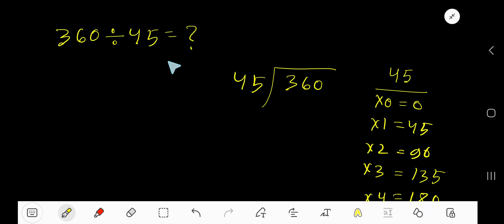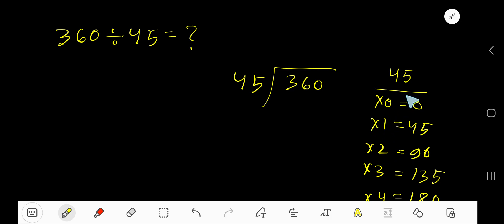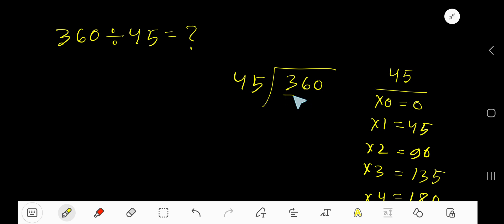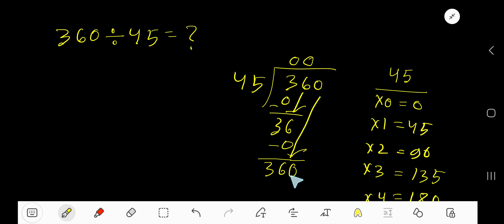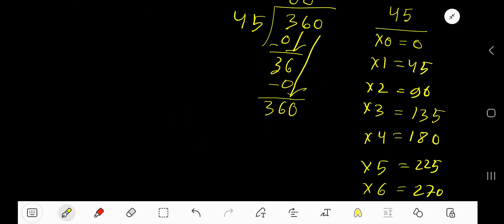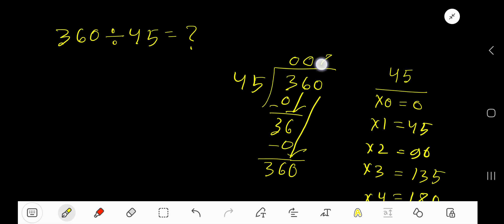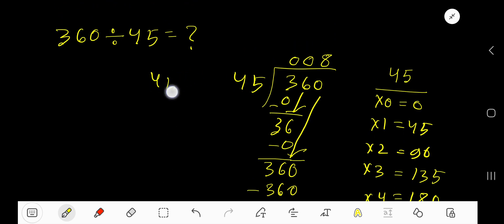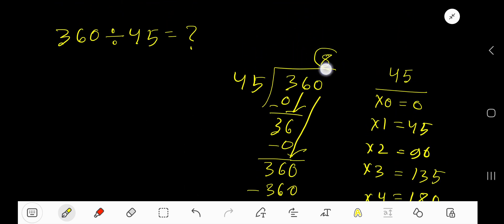360 Divided by 45||How do you divide 360 by 45 step by step?||Long Division